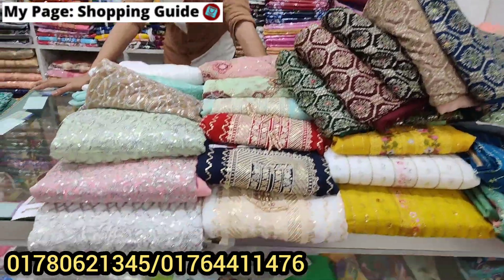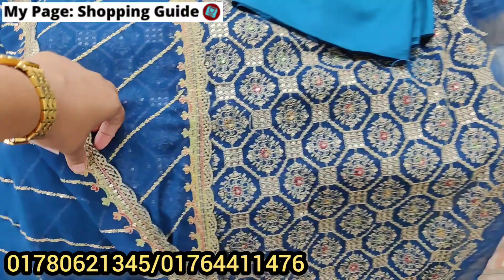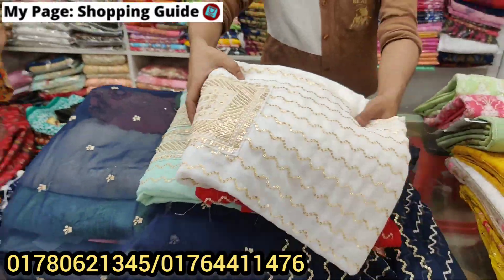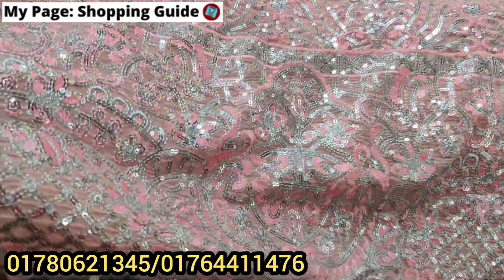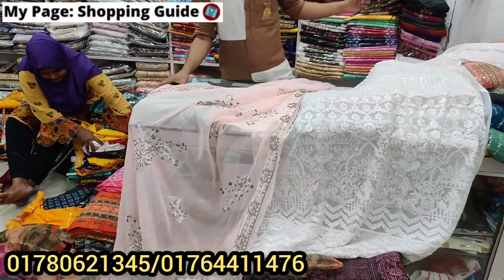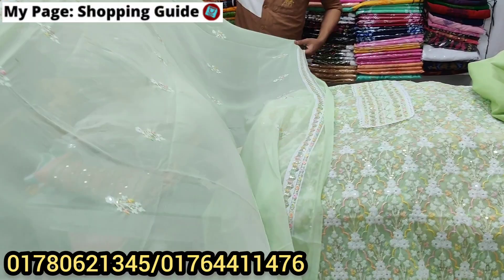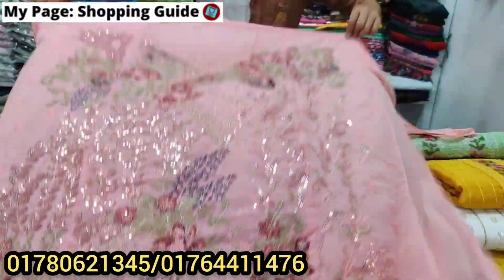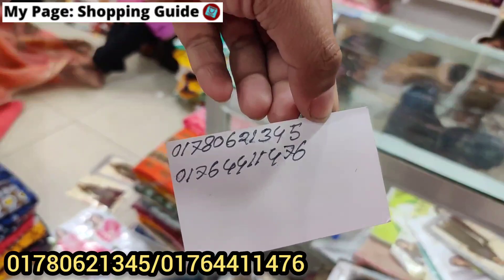Latest design Delhi boutique/Pakistan version 3pc collection 2023 || সবচেয়ে কমদামে ঈদের থ্রিপিস